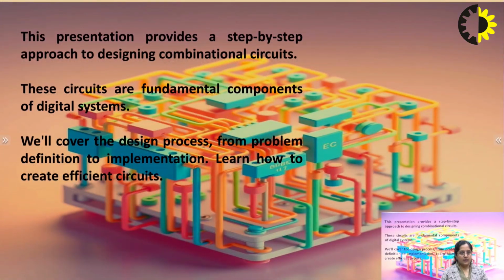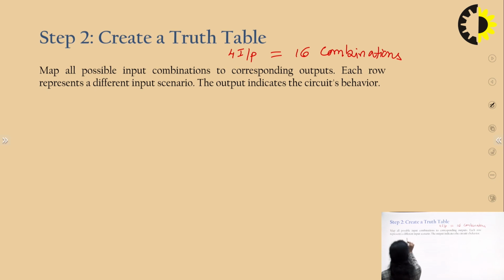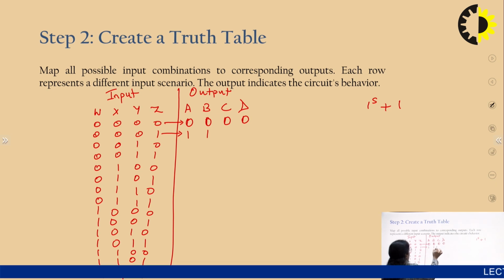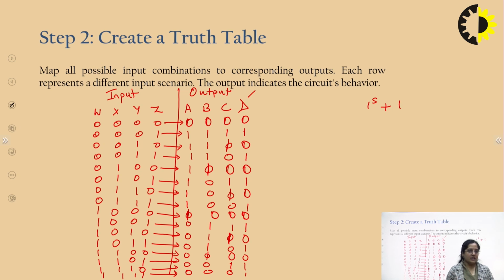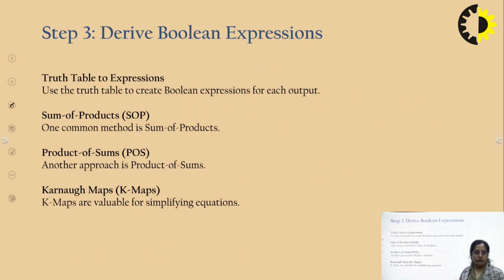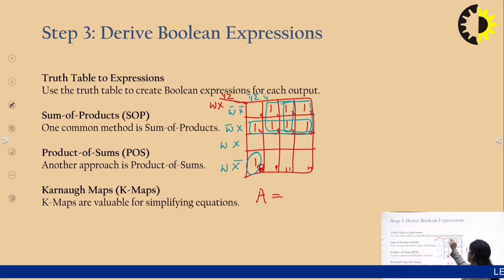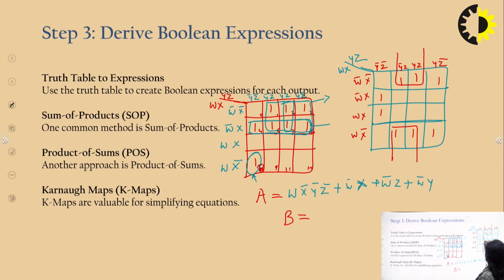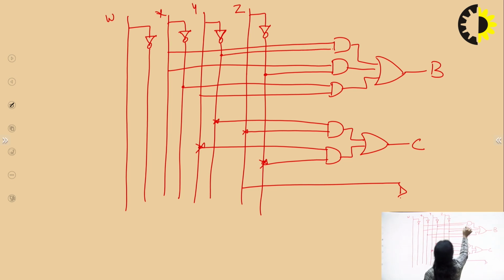DESIGN A COMBINATIONAL CIRCUIT | DIGITAL SYSTEM DESIGN | LECTURE 03 BY MS. SUVARNA MUJUMDAR | AKGEC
This lecture covers designing steps for combinational circuits using logic gate. As an example we design a circuit to find 2's complement of a 4bit binary number